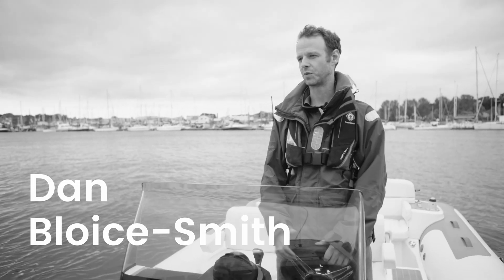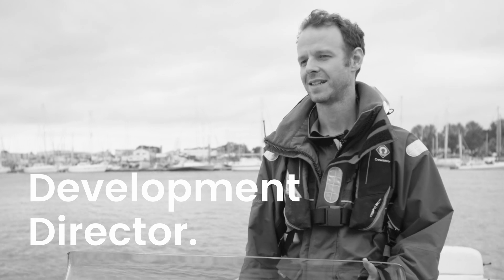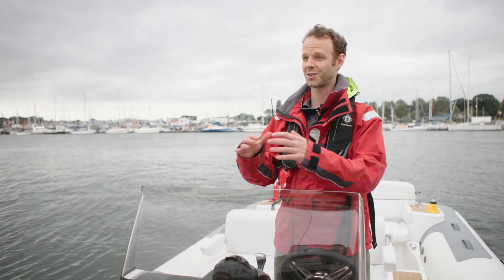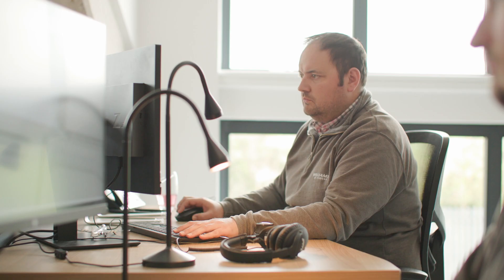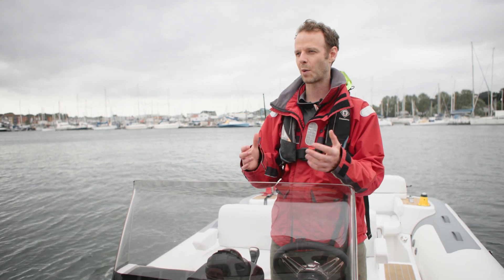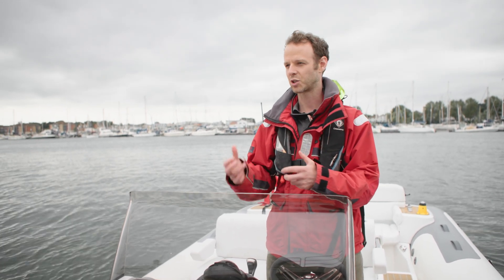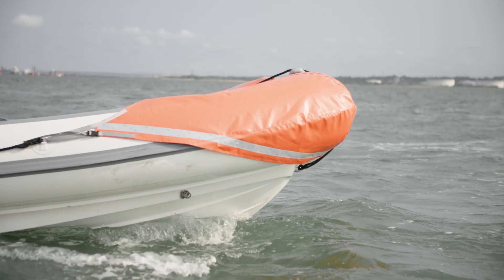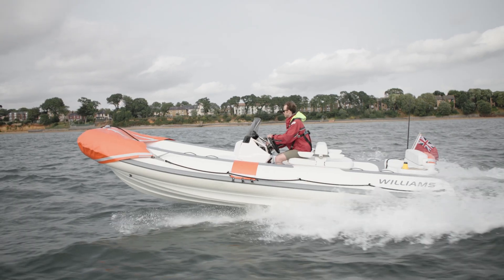Williams 'By Design' - Sea Trials Explained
In the first of our By Design series, gain insights into the meticulous process of sea trials at Williams Jet Tenders with our Development Director, Dan Bloice-Smith. It's a vital step to ensure our boats excel in real-world conditions. Sea trials help us discover the subtle nuances that can make or break a product's success.

Our team meticulously examines different sea and loading conditions, assessing how our boats handle safely and smoothly in every scenario. We put our boats to the test at varying speeds, from calm harbours to full-throttle runs.